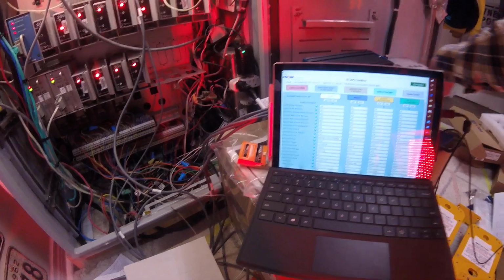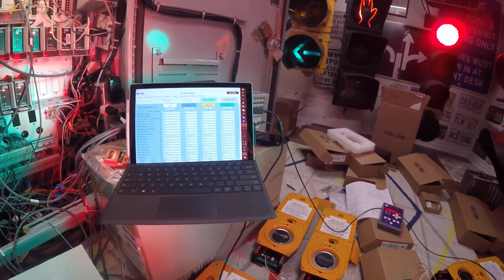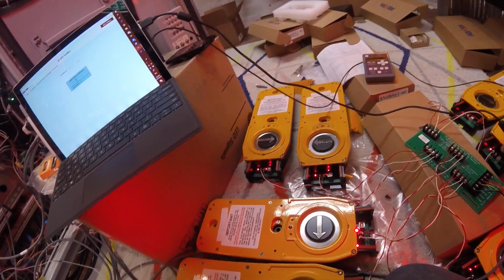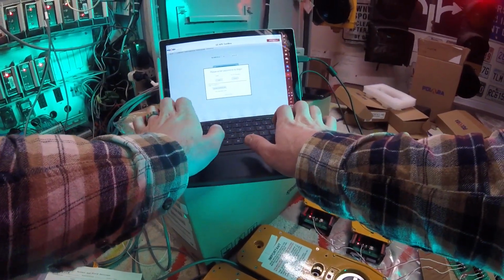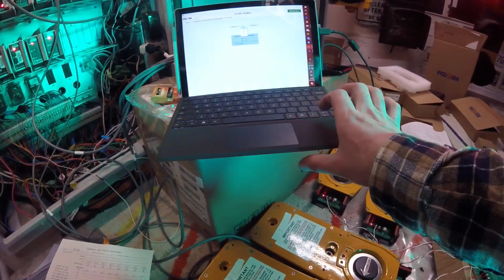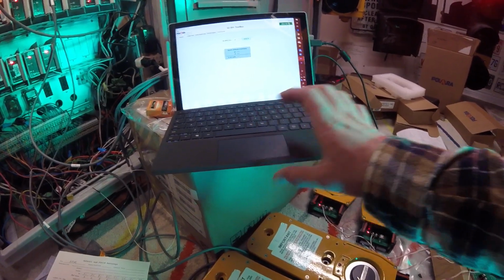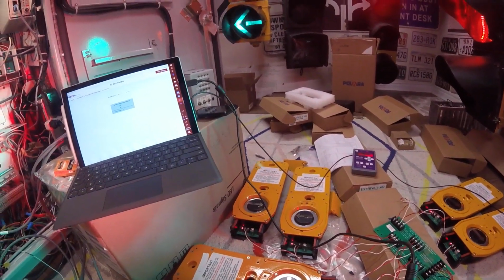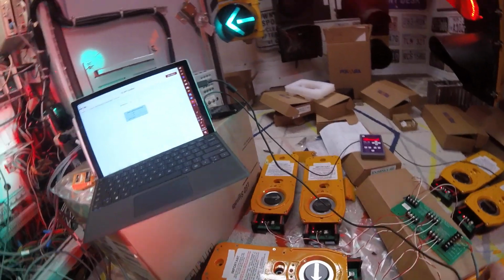How to Program the Polara Navigator EN2 Legacy Pushbutton & CCU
In this video, I walk through how to set up the ID's on the pushbuttons and set up all the basic sound functions. I have the buttons hooked up the same channels and set up the ID's accordingly so when these pushbuttons end up on the street, they will have the proper sounds. Once they get programmed, I run them through some cycles to test the sounds. The buttons can either be programmed individually or at the CCU. The buttons have to have the ID's set and the actual sounds programmed at each pushbutton but can have the sound settings altered at the CCU. You can change an individual button, an entire channel or the whole system at once if you need to. The Polara CCU and Navigator pushbuttons have an 'A' to 'B' USB connector (like a printer) and can be programmed from a laptop or tablet (Surface Pro 4 in my case) with Polara's free software.
North to South crossings will hear the "cuckoo" and East to West crossings will hear the "Canadian Melody" (4 tone melody). The clearance tone is the same as the locator tone but just a bit louder. No special features are in place for these particular pushbuttons.
These will be put into service in the Burnside Industrial Park in Dartmouth, Nova Scotia later this year and I will take an update video at that point.